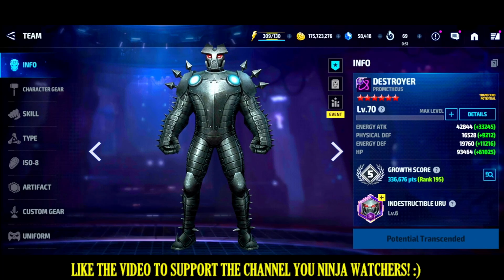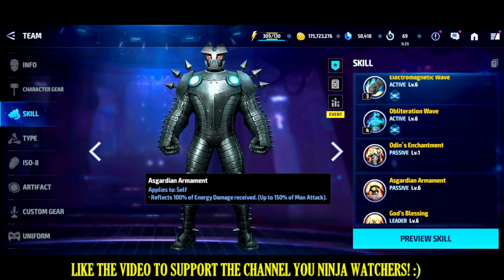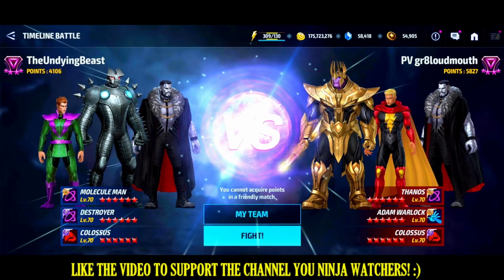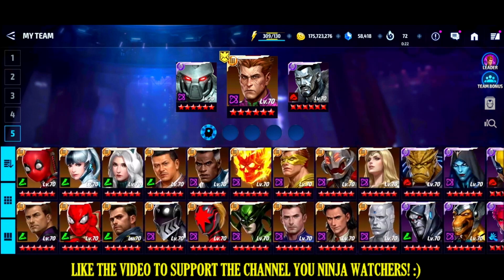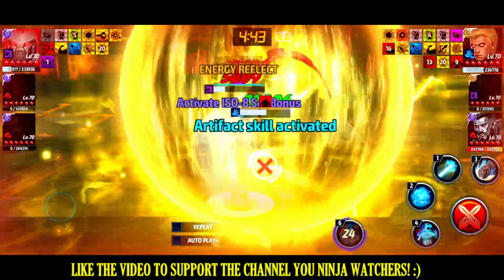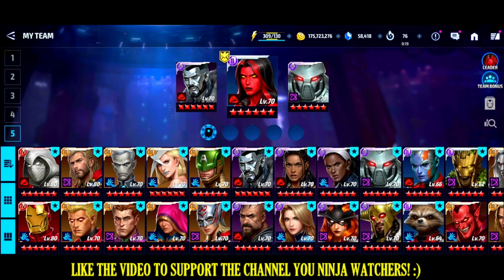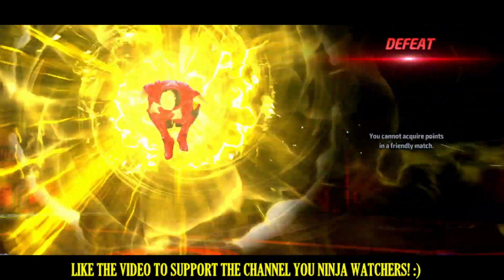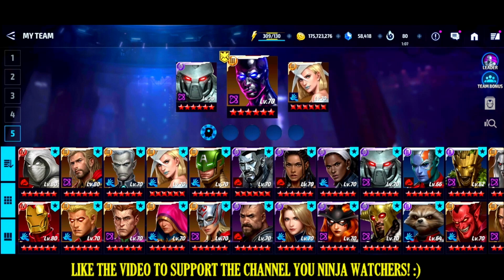DESTROYER META NOW ?? CAN DESTROYER COUNTER ADAM WARLOCK & EMMA FROST ? l Marvel Future Fight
join the official Discord Server to communicate with over 3,000 Members!